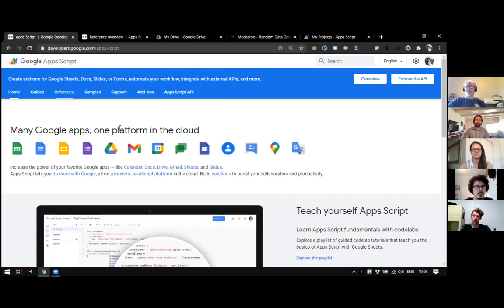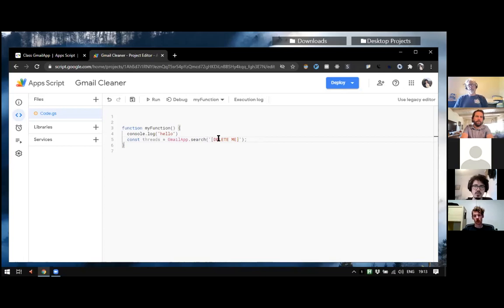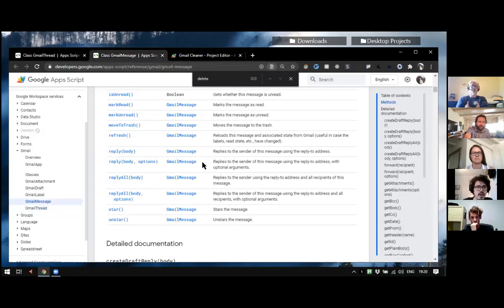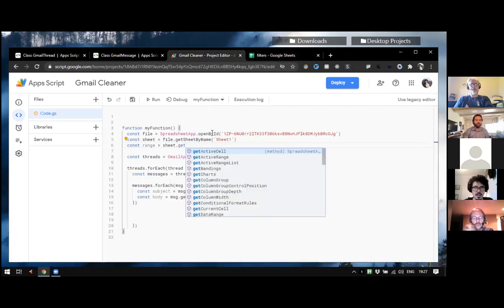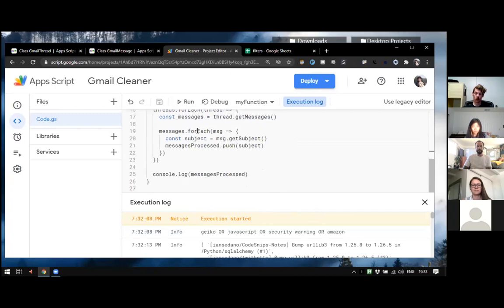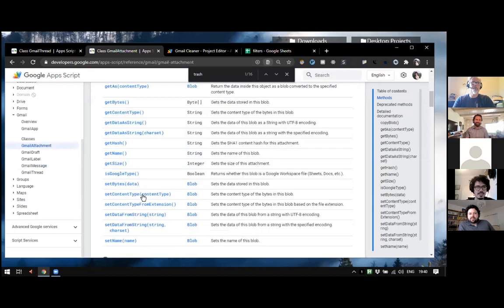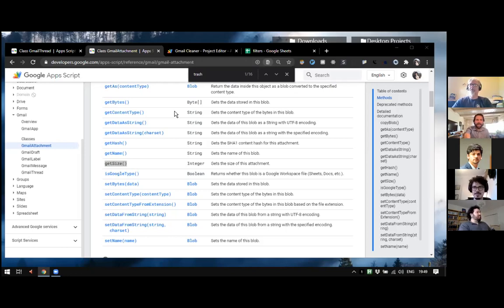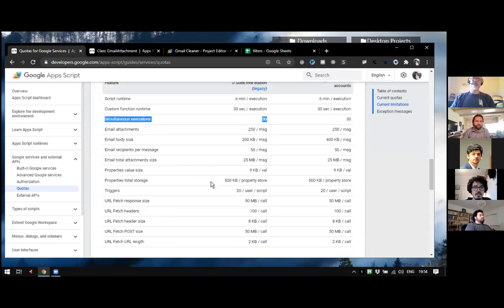Intro to Apps Script & Google Services - CodingNomads Brown Bag Session #3 with Ian Sedano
This is a recording of CodingNomads Brown Bag Session #3. In this session, Ian Sedano introduces and demonstrates how to use Google's Apps Script to easily and seamlessly write functions that integrate with all your Google services allowing for simple and powerful automations between all the Google services you use.  The second half of the video is a live Q&A from participants.

Thank you to all who joined!